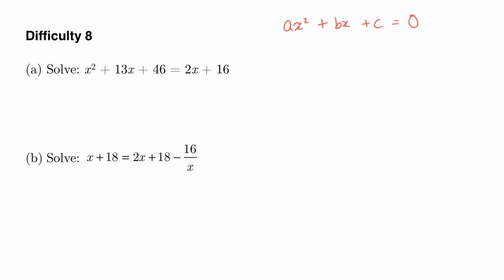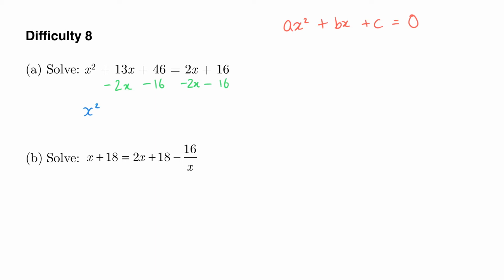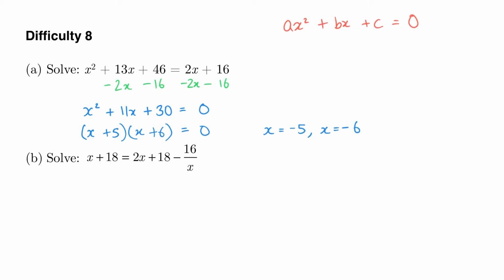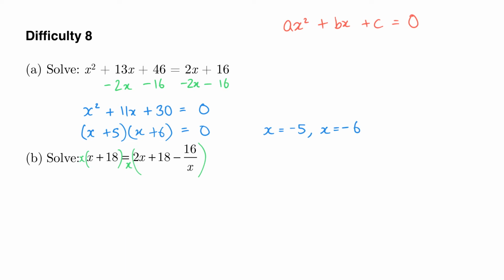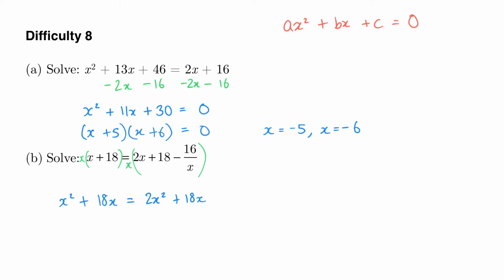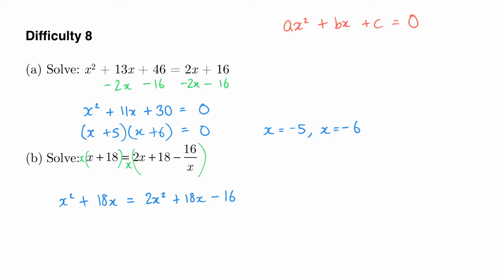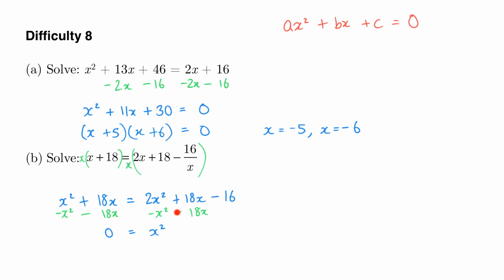BossMaths Solving equations Quick Revision video 8 of 8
Solving "disguised" quadratic equations